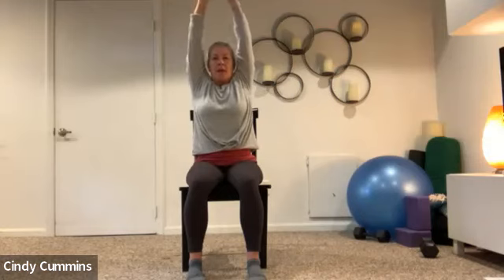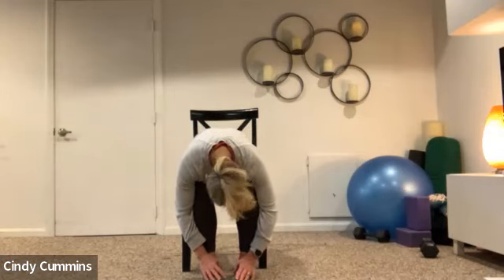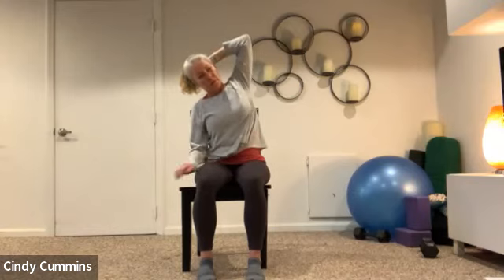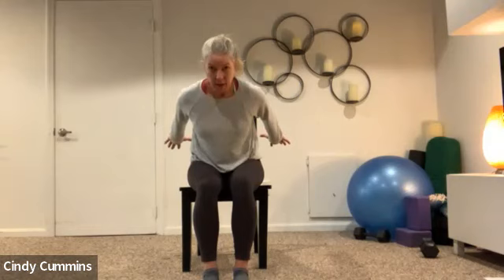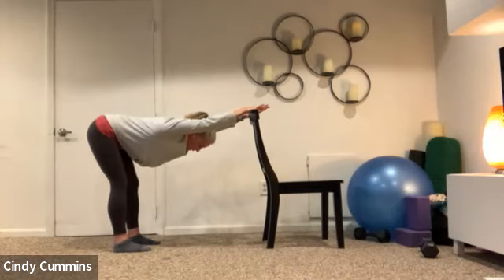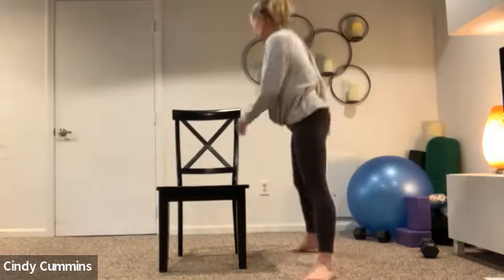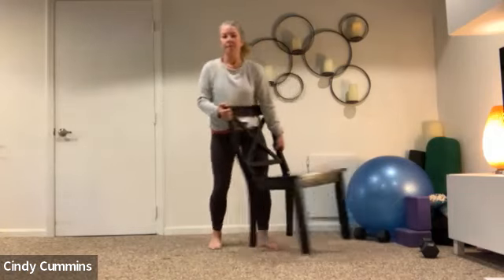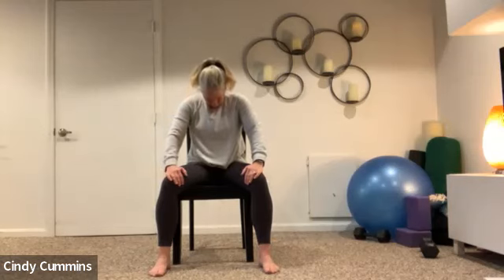chair yoga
Consult with your healthcare professional before doing this video.
Use of this video is at your sole risk, and you agree to hold harmless
Cindy Cummins of any losses, injuries or damages resulting from
any and all claims that arise from your use or misuse of this video.
Ways to support this platform if you don’t already and find these classes useful: